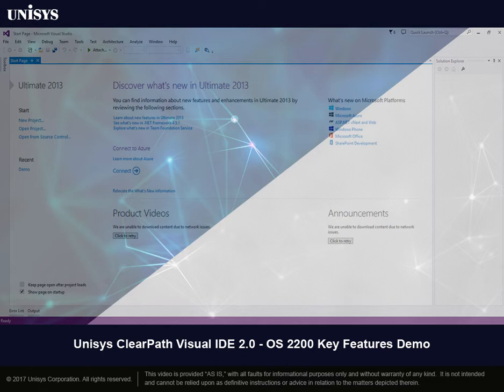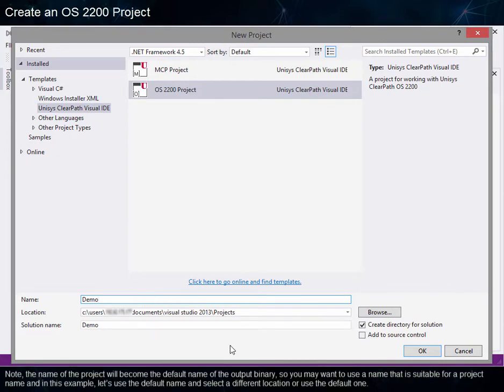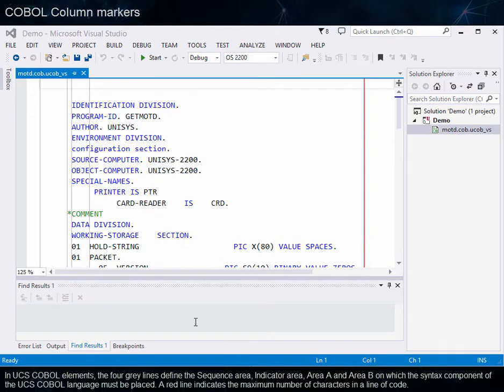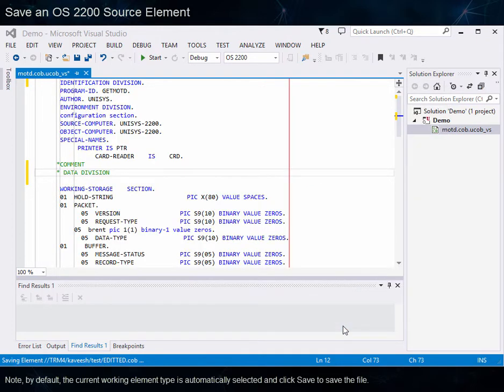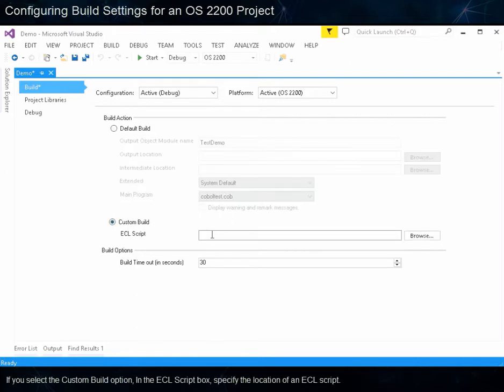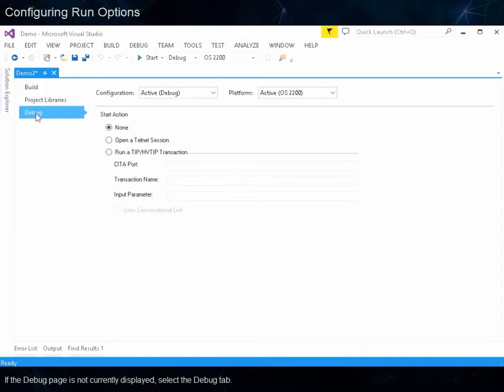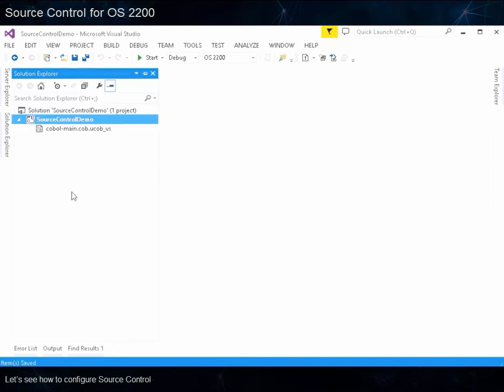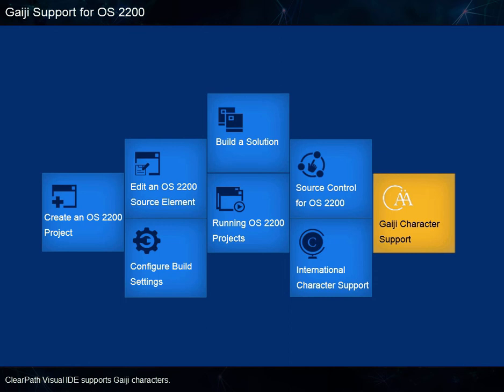Unisys ClearPath Visual IDE 2.0 - OS 2200 Key Features Demo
Unisys ClearPath Visual IDE provides an integrated development environment for OS 2200 Application Development in Visual Studio 2013 and Visual Studio 2015. This enables software developers to use a familiar Visual Studio interface to create ClearPath applications and allows you to develop ClearPath components in a ClearPath Project Development environment.